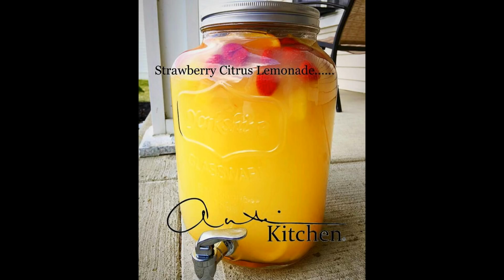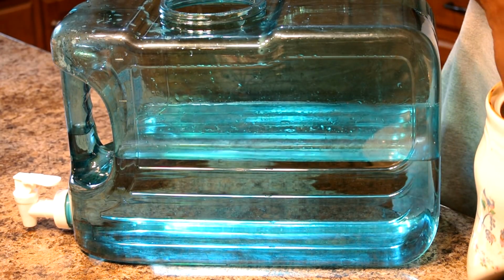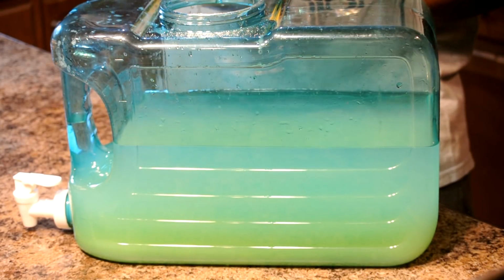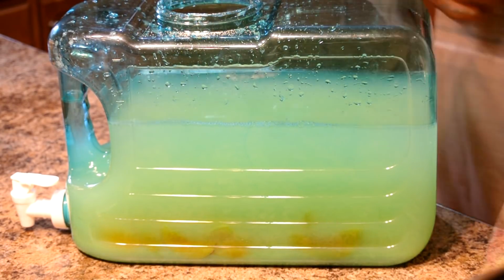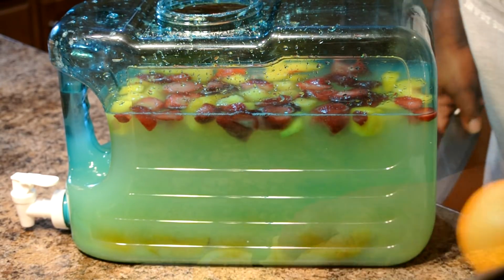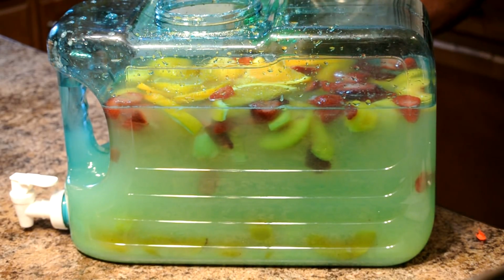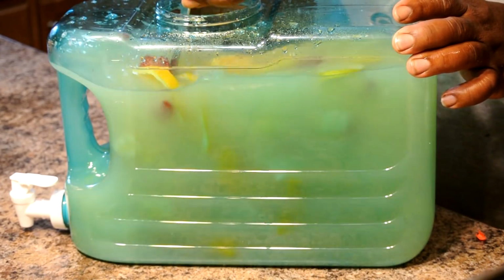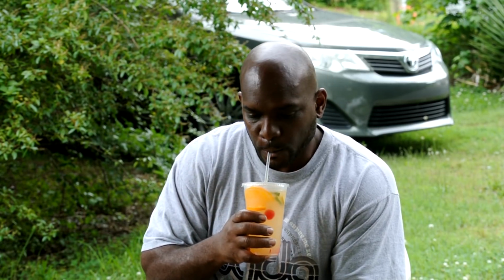Antonio's Sparkling Strawberry Citrus Lemonade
Checkout Antonio's FaceBook Page, tell him Ray Mack sent you over.
This recipe was created by:
Antonio Taylor

This is by far one of my favorite drink that I’ve ever made and it brings back so many memories. If you've ever been down to New Orleans during the Essence Festival, this might look familiar. During the weekend, there’s hundreds of vendors that line up on Poydras Street selling their wares.

There was always the punch guy who sold 24 oz cups of this punch for $5. His had more of a pinkish hue to it but, I went with what I had. You can also add a touch of grenadine to change the color if you’d like.

Now, I don't drink alcohol. But I'm sure some of you "grown folks" can add some vodka or gin to this and be the life of the party. I'm gonna leave that to y'all "real adults." LOL!

1.5 gallons spring water
1 1/4 liter of Sprite
1 19 oz container of Country Time Lemonade
1 can chopped pineapple (plus juice)
1 can sliced peaches (plus heavy syrup)
1 cup sliced strawberries
2 cups sugar
1 large orange (sliced)
1 large lemon (sliced)

Mix ingredients together and stir well until sugar is dissolved. Serve chilled.

Makes 2 gallons.

Youtubers who made this recipe:
Ray McKay a.k.a. Ray Mack, was born in Durham North Carolina and stills reside in Durham North Carolina. He has been married to a wonderful woman for 22 years. He is a father of six and also has four beautiful granddaughters and another grandchild on the way.

Ray Mack is all about Soul Food and Grilling. But make no mistake about it, this cook can do it all.

Ray Mack says his mother is a cooking woman and he learned some techniques from her. He also states that all of his Aunties can burn in the kitchen. He learned from the best. He really enjoys cooking in the kitchen, smoking and grilling meat on the grill.

This talented cook has a Facebook Page “RAY MACK’S KITCHEN AND GRILL” and also if you want some banging ideas and want to see this Cook in action, please SUBSCRIBE to his Soul Food YouTube Cooking channel :

Ray Mack has many videos with amazing recipes. His recipes are wonderful and he makes it look so easy. One of my favorites is The Carolina Gold BBQ Yard Bird Recipe! His videos are very informative, easy to follow and entertaining. If you are lucky you might hear him a sing a little while he cooks.

So please check him out ASAP!
Ray Mack continued success in all of his endeavors.